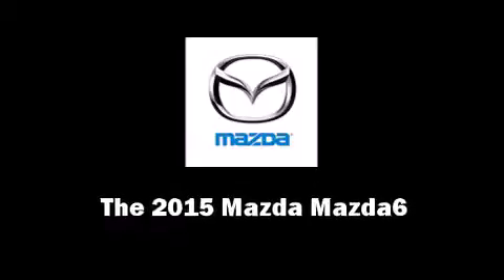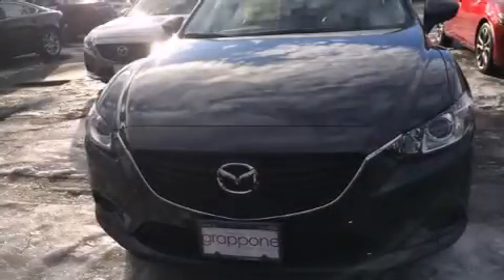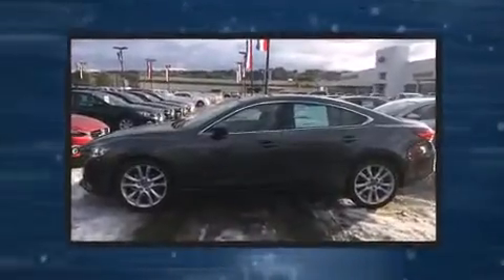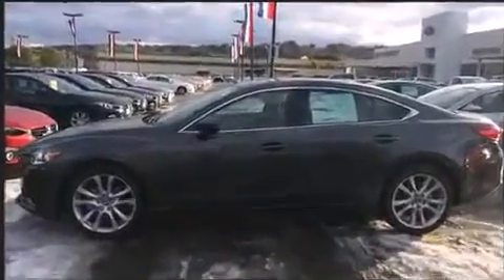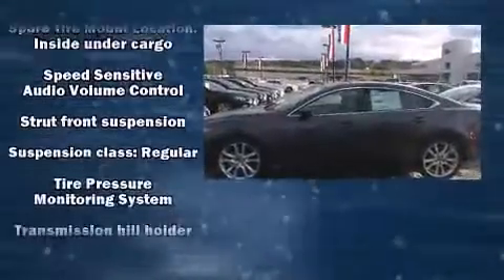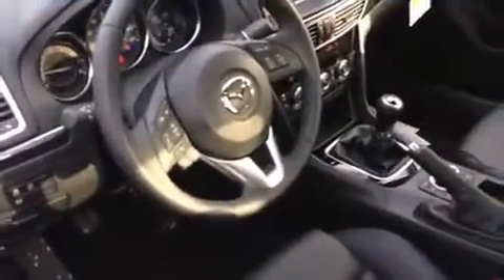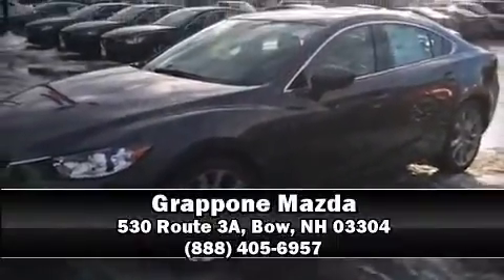2015 Mazda Mazda6 i Touring in Bow, NH 03304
Grappone Mazda
530 Route 3A

Outstanding design defines the 2015 Mazda Mazda6. Smooth gearshifts are achieved thanks to the efficient 4 cylinder engine, and for added security, dynamic Stability Control supplements the drivetrain. This model accommodates 5 passengers comfortably, and provides features such as: variably intermittent wipers, tilt and telescoping steering wheel, blind spot sensor, power windows, cruise control, an overhead console, and more. Mazda also prioritized safety and security with features such as: dual front impact airbags, head curtain airbags, traction control, brake assist, anti-whiplash front head restraints, ignition disabling, and 4 wheel disc brakes with ABS. This car was designed with safety in mind, allowing you to drive with even greater assurance. Our sales reps are extremely helpful & knowledgeable. We'd be happy to answer any questions that you may have. Come on in and take a test drive!